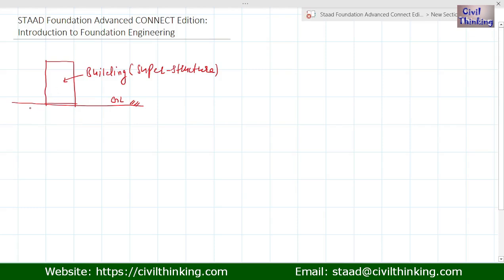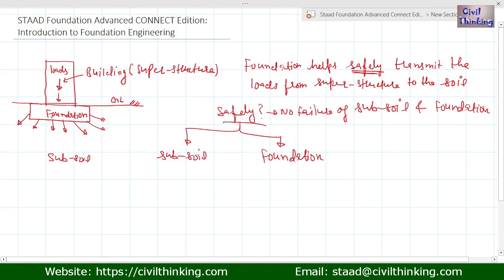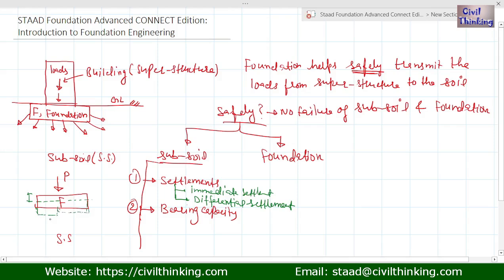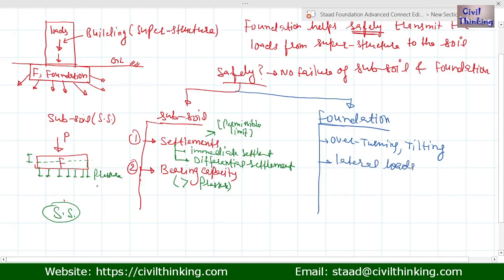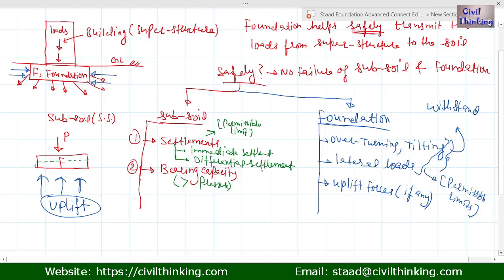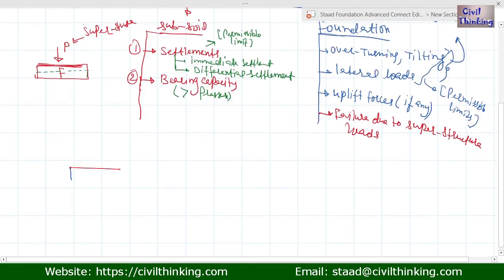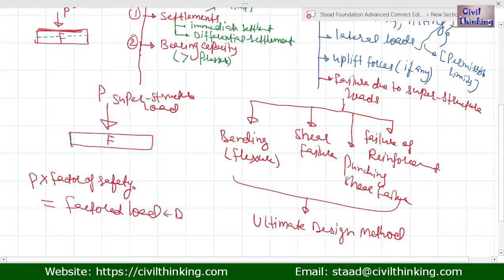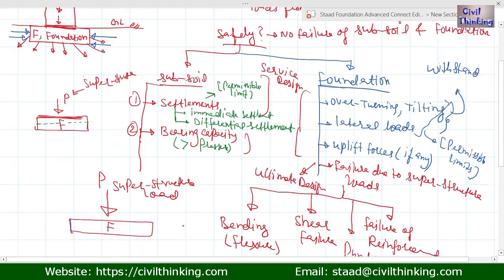STAAD Foundation Advanced | introduction to Foundation Engineering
This is our first lecture on STAAD Foundation Advanced. In this class, we will go into the basics of Foundation Engineering so that we can apply them in STAAD Foundation Advanced.